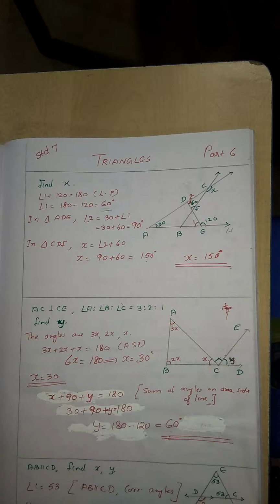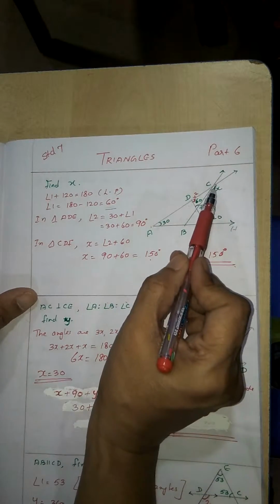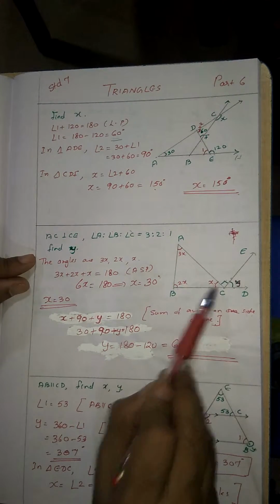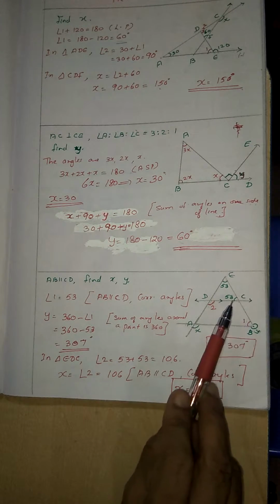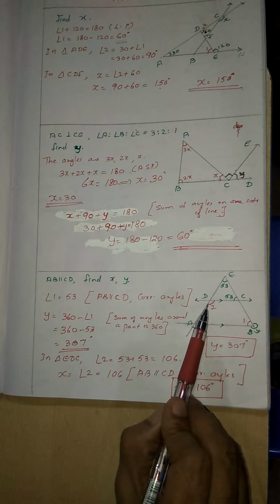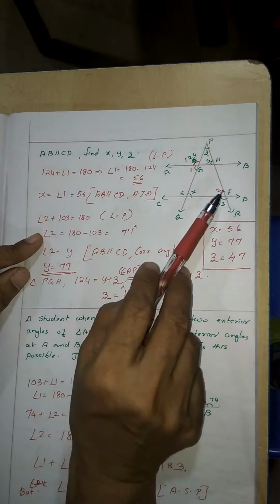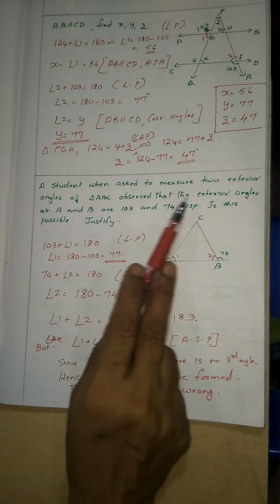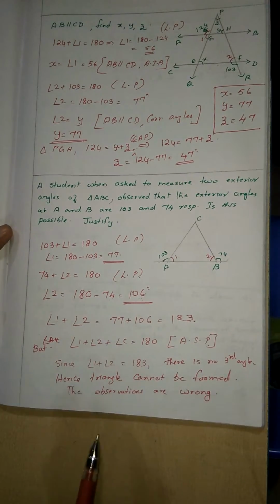TRIANGLES / STD 7 / PART 6